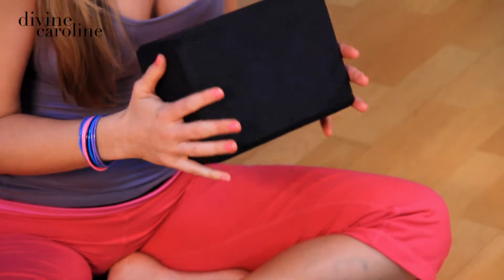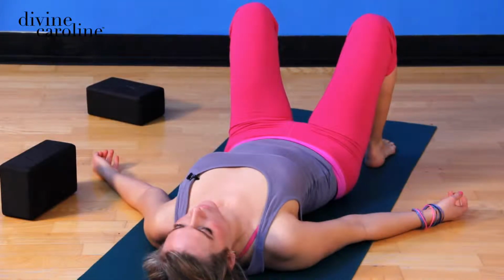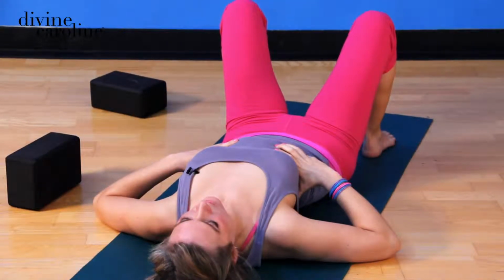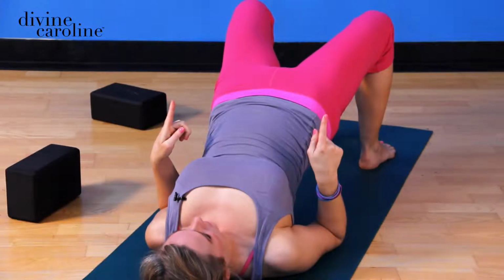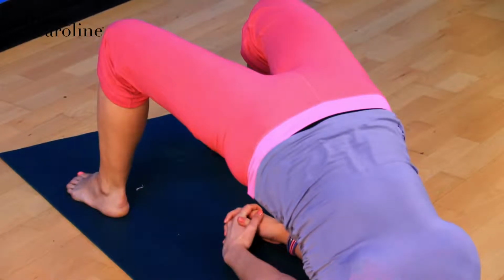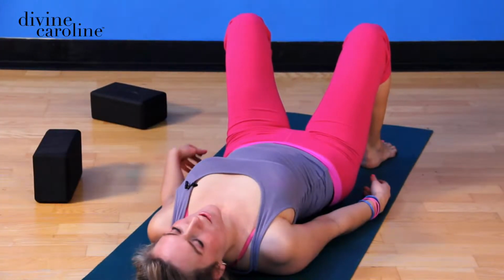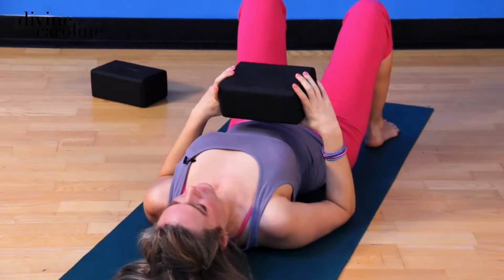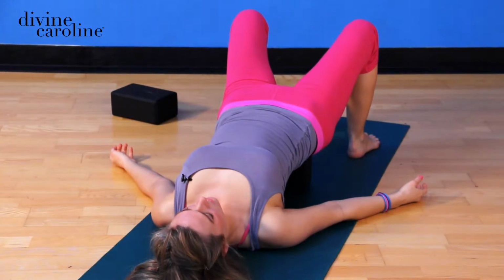How to Do Bridge Pose | MORE